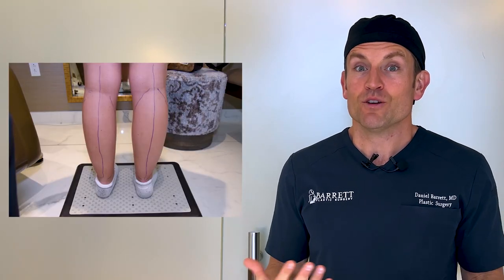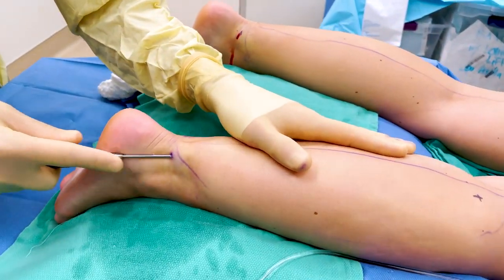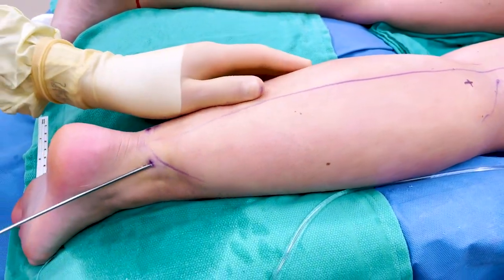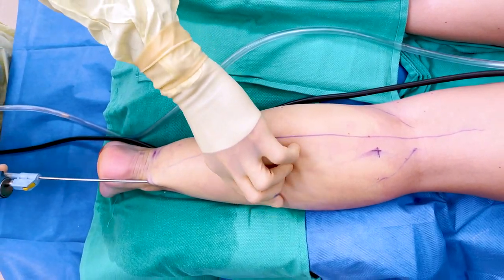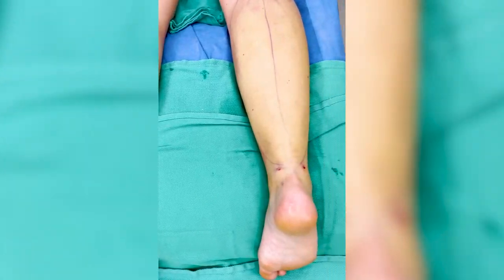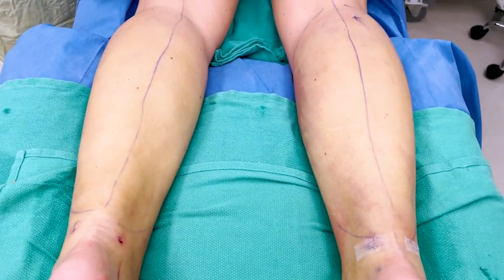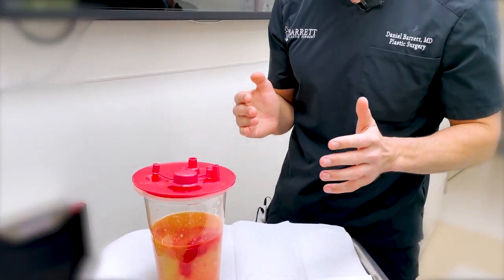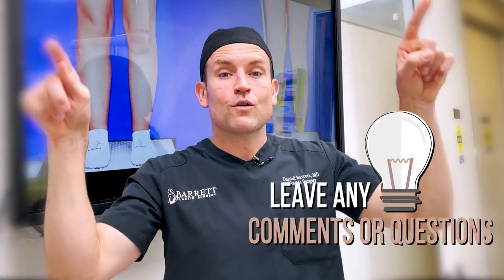Get Rid of Cankles with High Definition Calf Liposuction | Barrett Plastic Surgery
How do you get rid of cankles? If you thought your plight was hopeless, think again! Calf liposuction and sculpting of the ankle area can bring relief to anyone suffering from less than ideal leg contours. Utilizing high-definition liposuction in a meticulous procedure, Dr. Barrett removes stubborn areas of fat, highlighting the calf/ankle junction.

His S.A.F.E. liposuction technique means the patient will have decreased swelling (for about six weeks) and a lower risk of compartment syndrome. She can also expect to have drainage of the incision sites for 24 hours and mild numbness, which should subside over time.